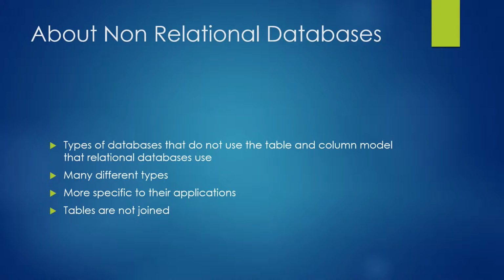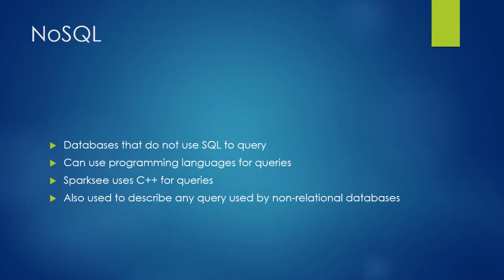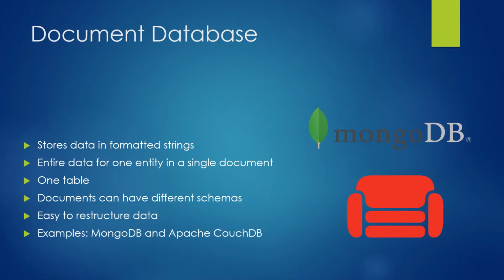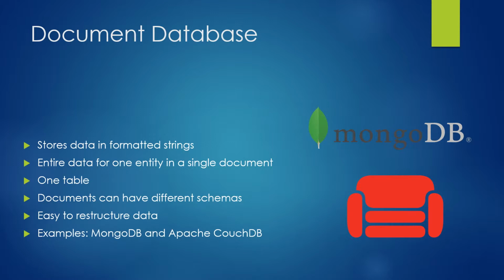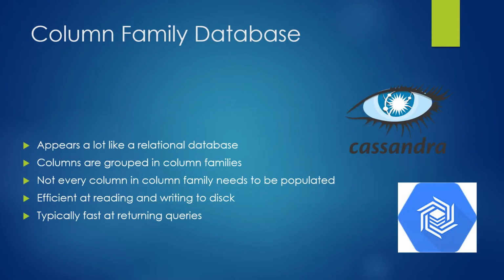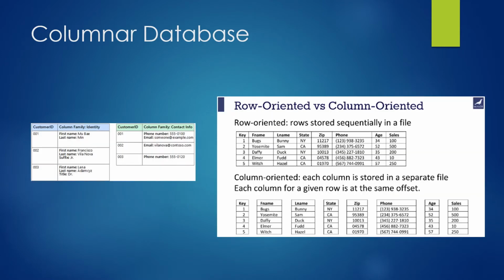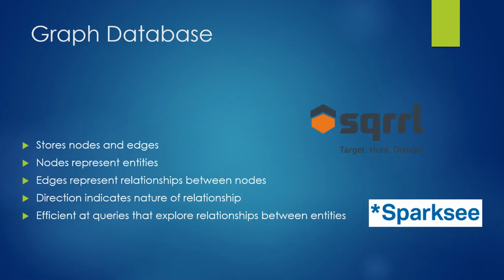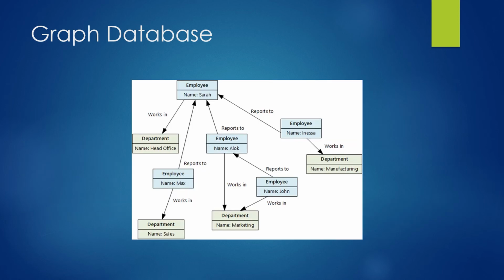Nonrelational Databases - Thomas Martin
Database Research Project Video